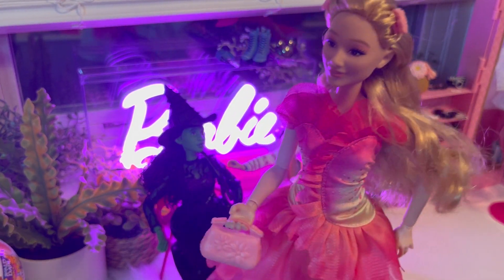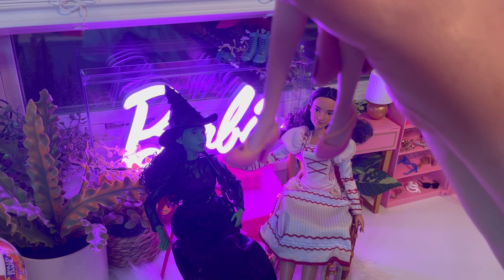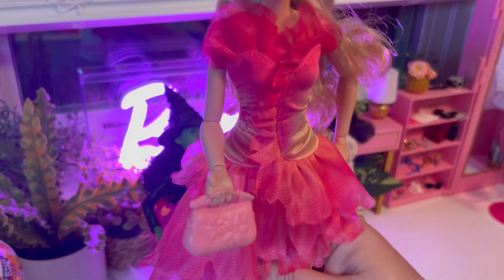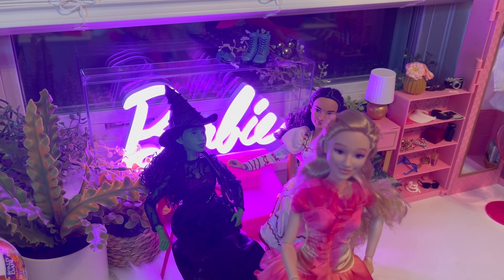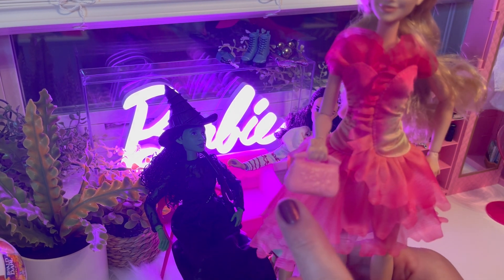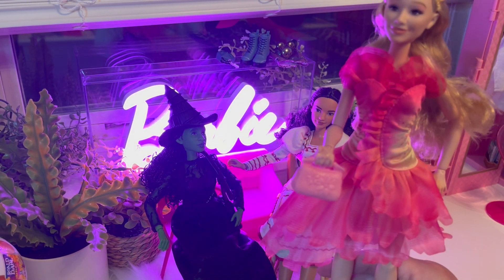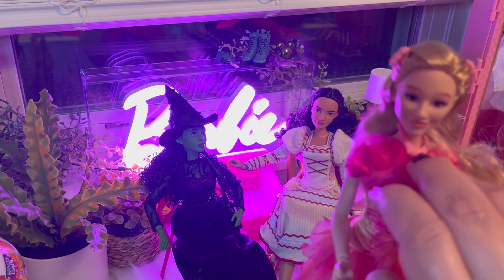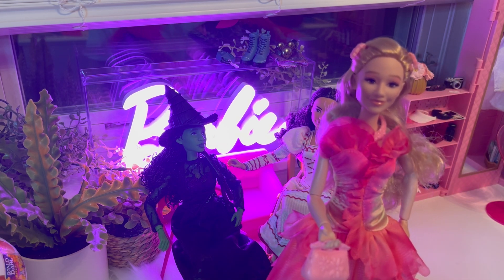Wicked Dolls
Thank you so much for joining me.  I appreciate all my doll friends.  In this video I will unbox 3 Wicked dolls that I recently got in the mail.  I would love to know what you think of them.  Have a super week!